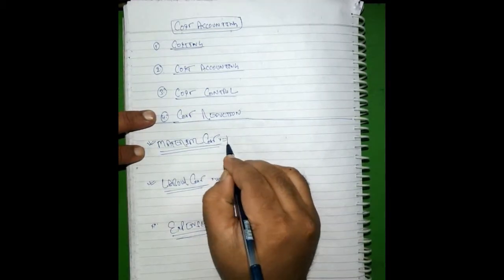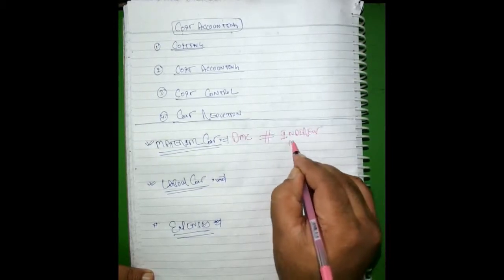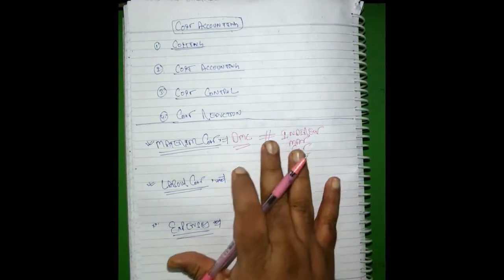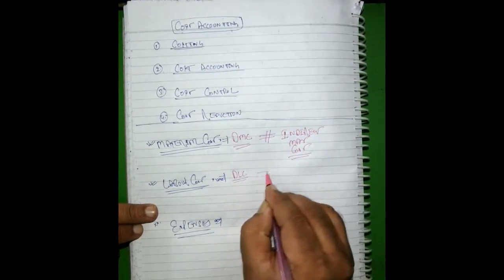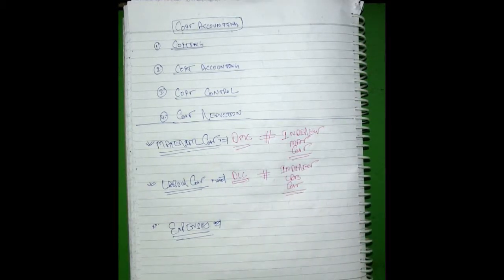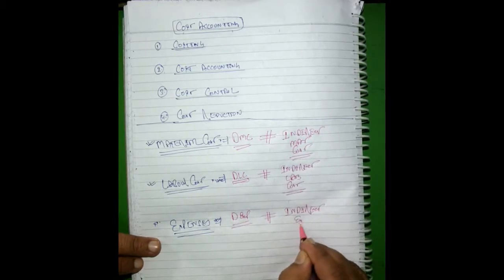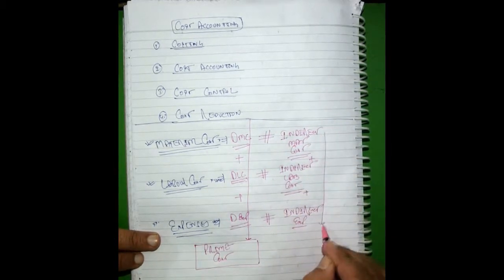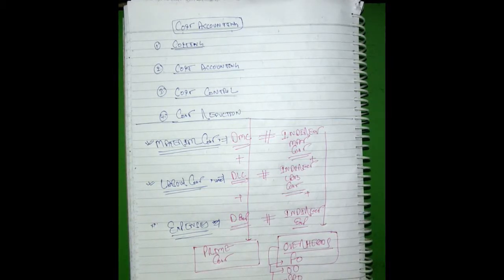COST SHEET - BASIC OF COST - VOLUME -4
COST SHEET FOR CA, CMA, CS, B.COM, M.COM AND FOR ALL THE COMMERCE STUDENTS .